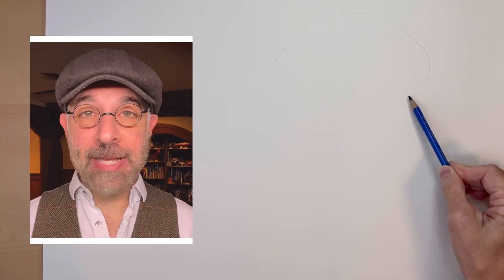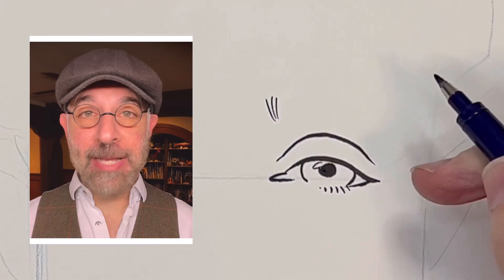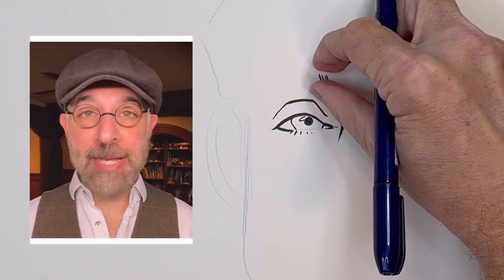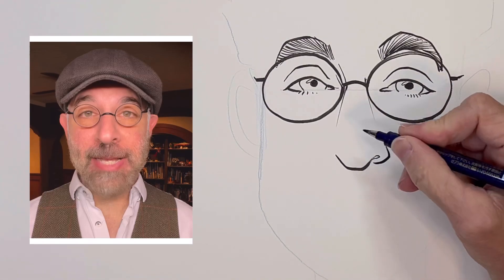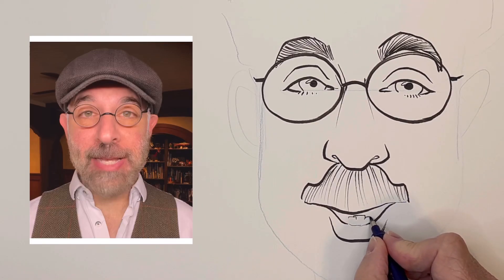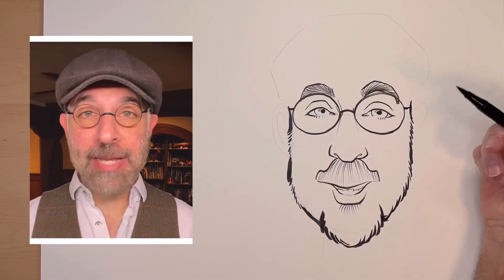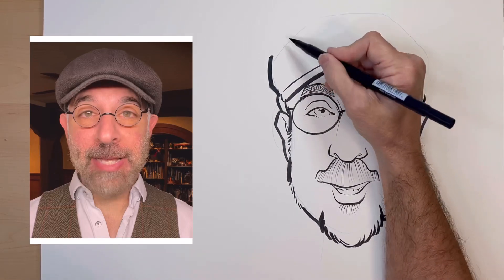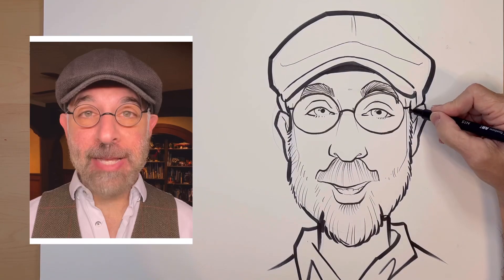Live Caricature Drawing Method 38: drawing Scott Christian Sava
This is a how to draw caricatures video

￼Below is a link to the Tutorials page on my website.
A free unlisted video is available as a gift for signing up to my email list at this link ￼

The best books that I’ve found on drawing Caricatures is at these links:

Tom Richmond

Lenn Redman

My Three top Marker are:

1. Tombow brush pen

2.  Zig Cartooning Mangaka medium

3. Zebra extra fine brush pen